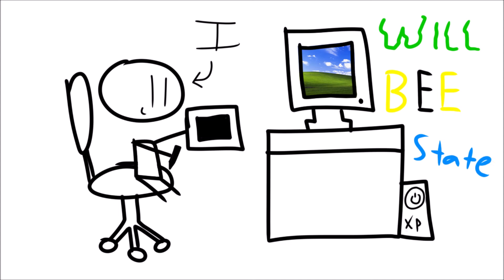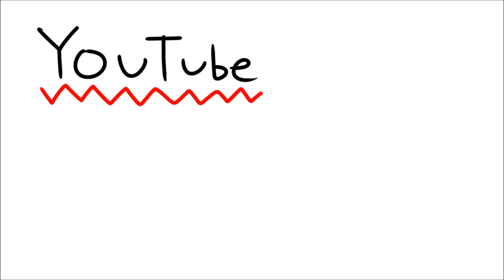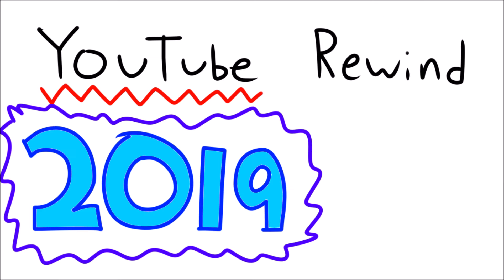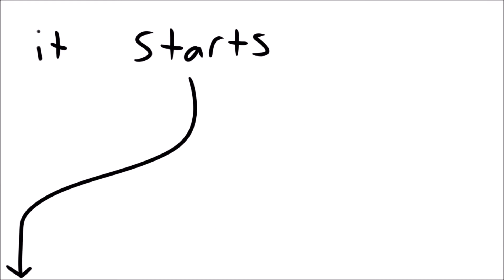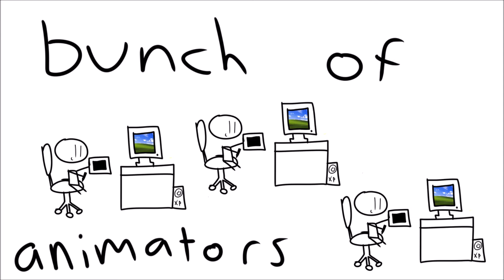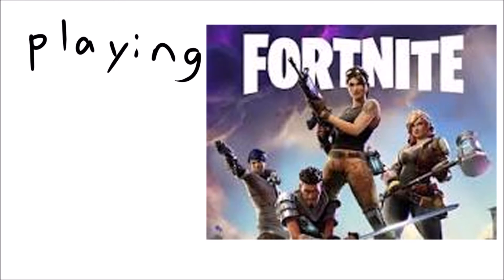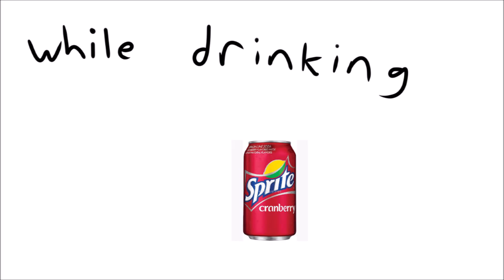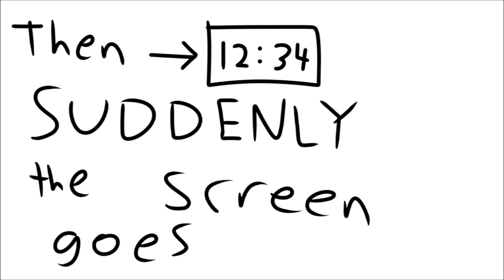YouTube Rewind 2019 Predictions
YouTube Rewind 2019 Predictions is me just predicting stuff, I guess.

There's some required music credits, too.